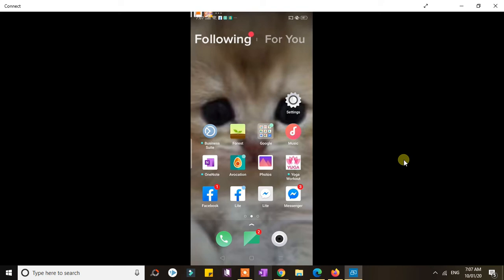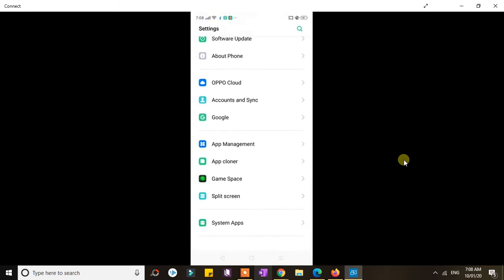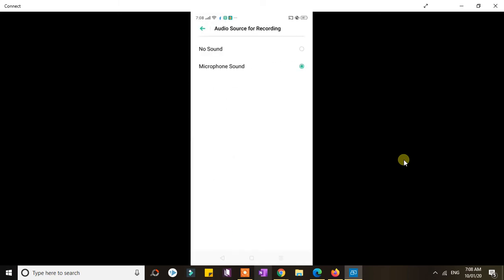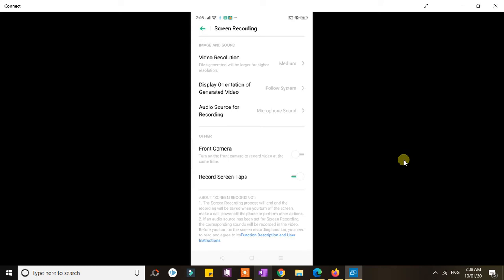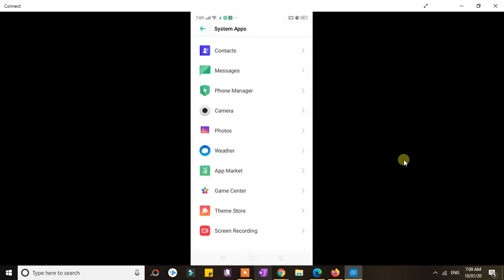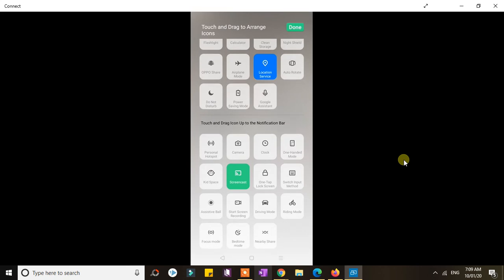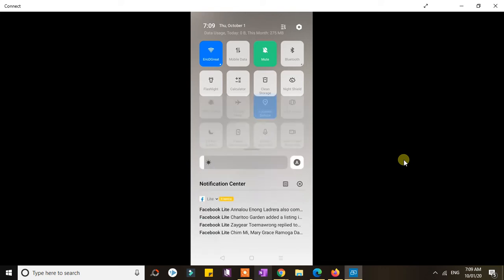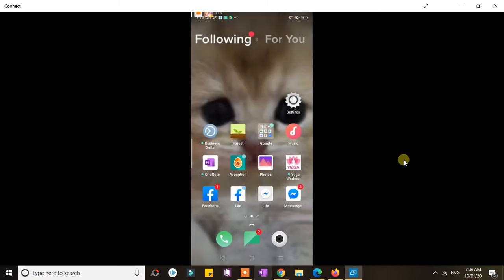How to Enable Screen Recording in Oppo A12